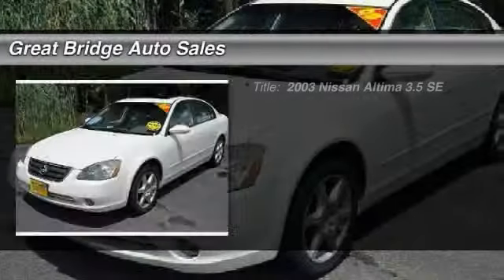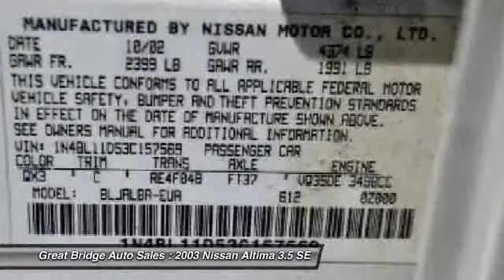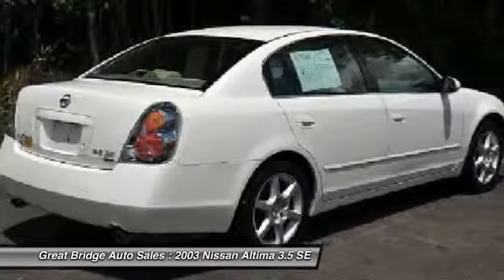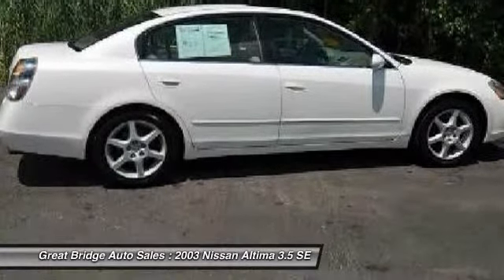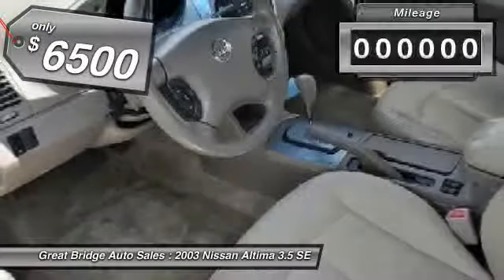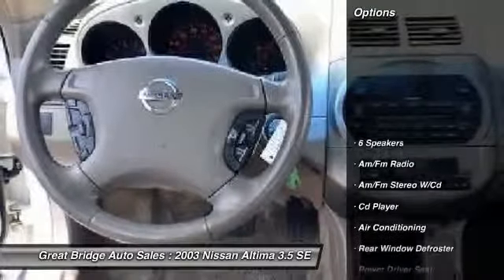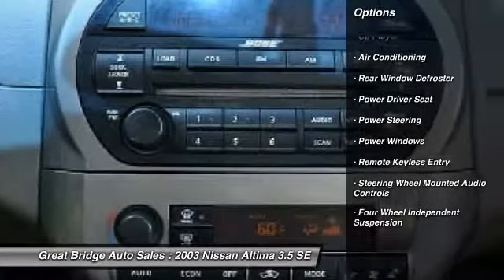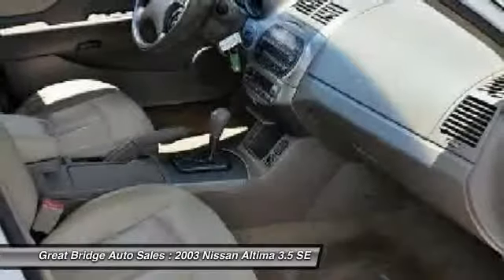2003 Nissan Altima 3.5 SE Chesapeake VA 23320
2003 Nissan Altima 3.5 SE